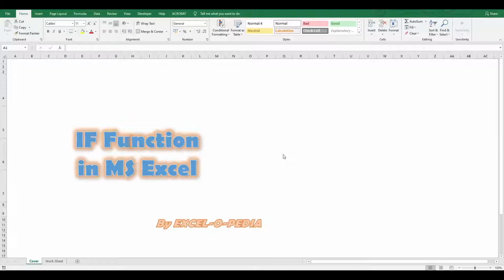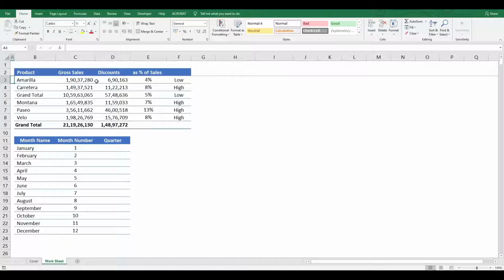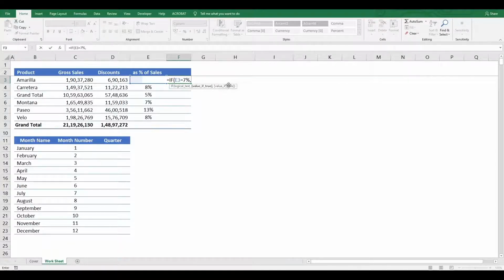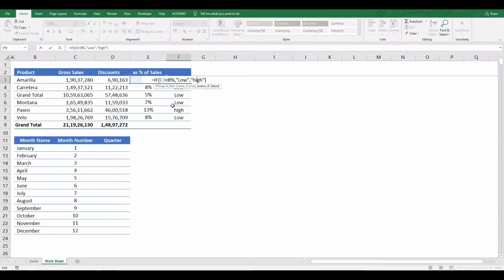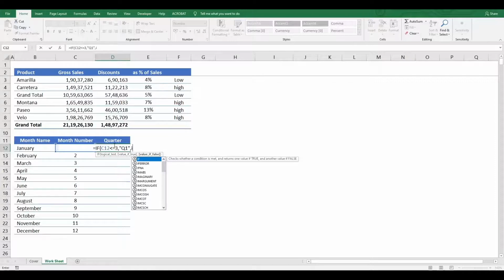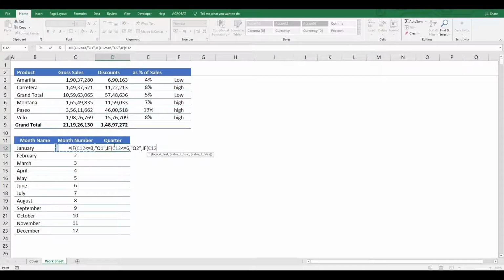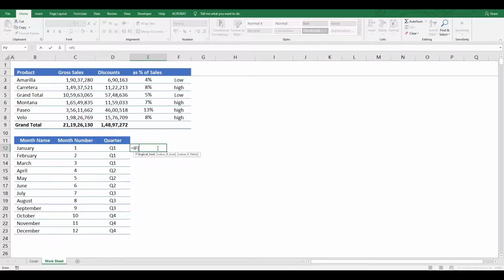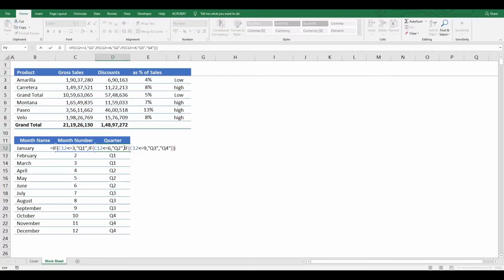MS Excel - How to use IF function in Excel | How to use IF function with multiple condition |English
In this video I have talk about IF function and its use. IF function is one of the most popular functions in Excel, and it allows to make logical comparisons between a value and what you expect. IF statement can have two results, the first result is if your comparison is True, the second if your comparison is False.

For example, if Statement is "=IF(E3="Yes","Yes","No")" this says IF "E3" is equal to "Yes", then return a “Yes”, otherwise return a “No".